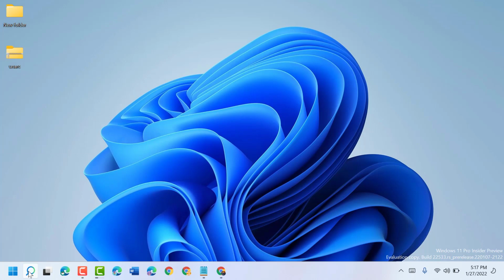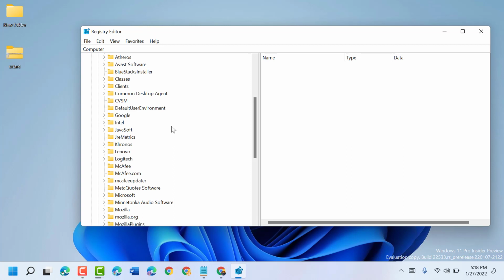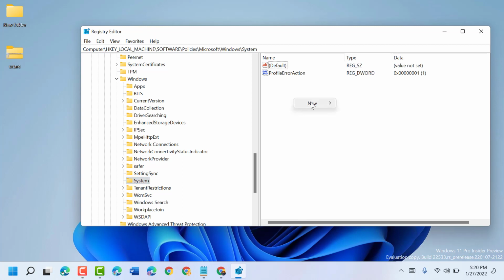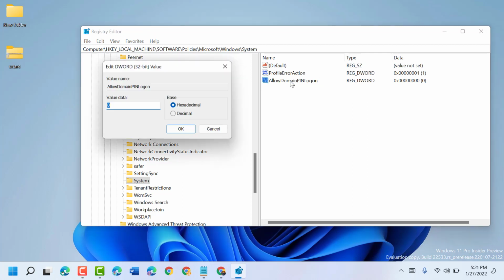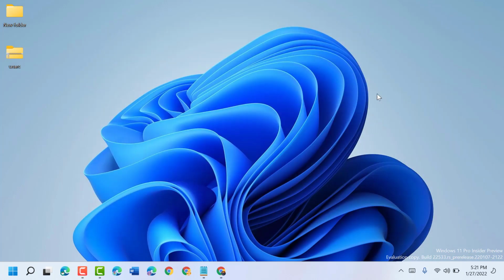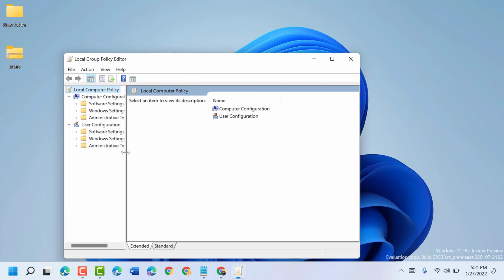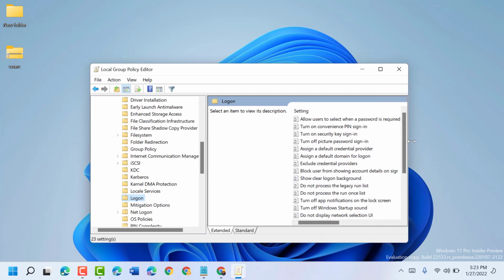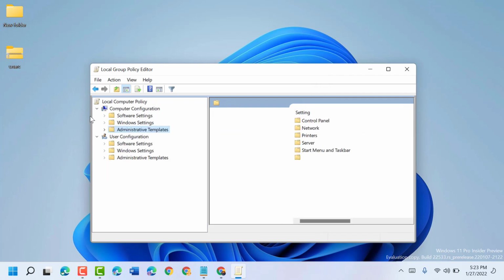Windows 11 Windows Hello Problem Fixed Tutorial